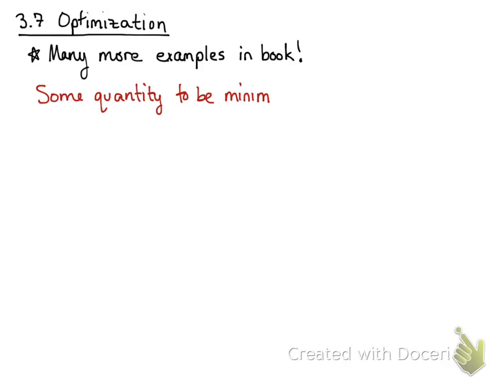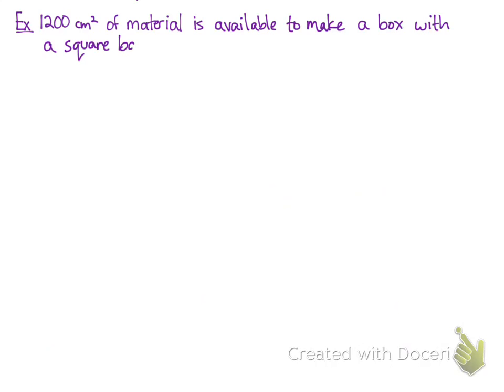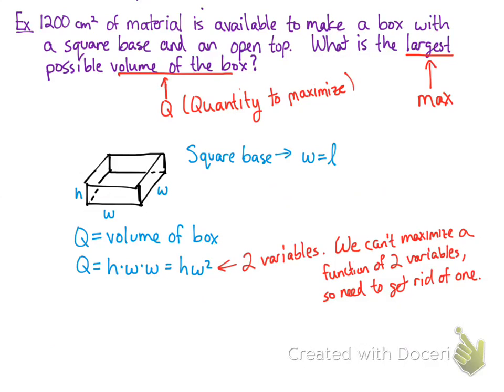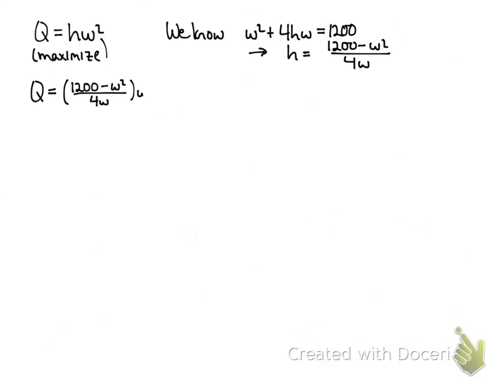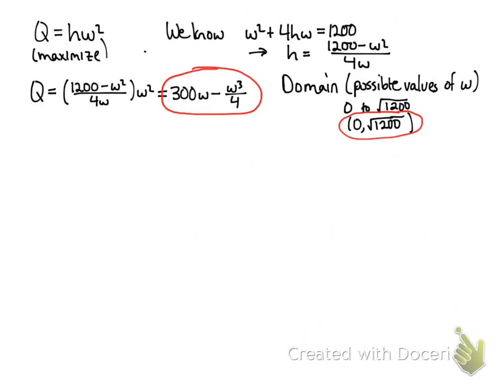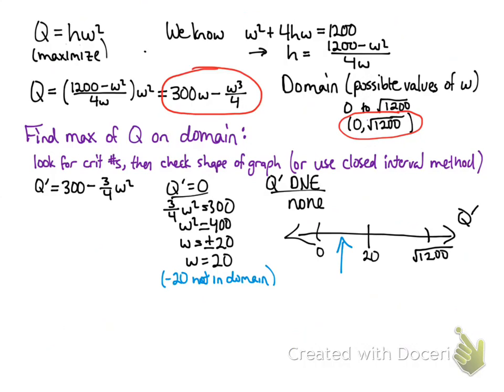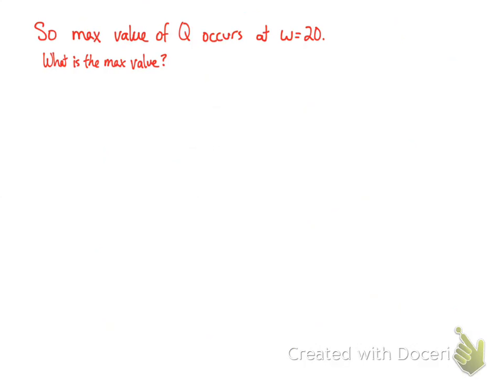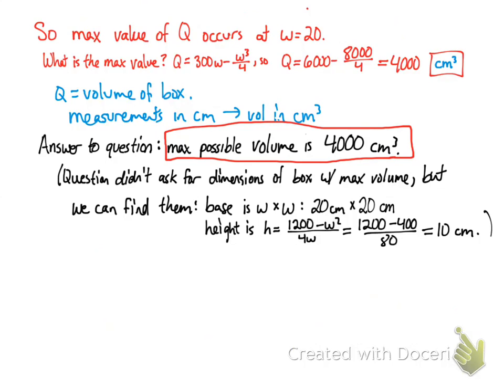Calc 1 section 3.7